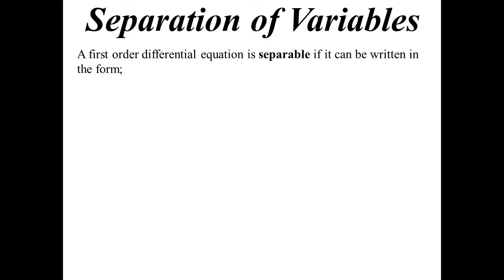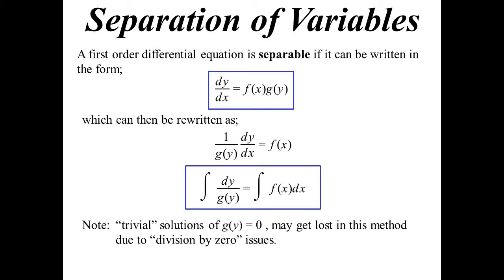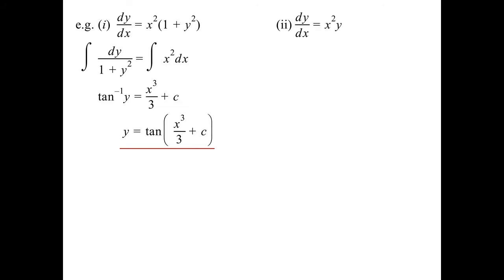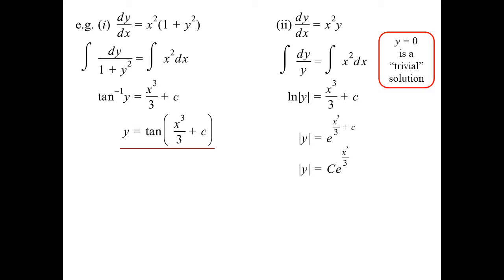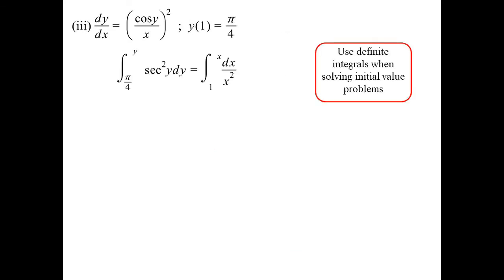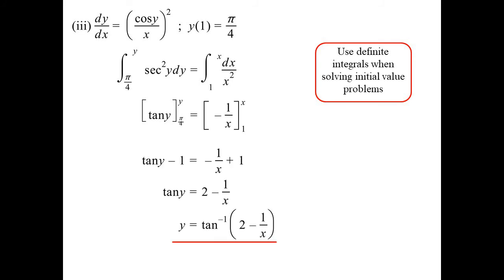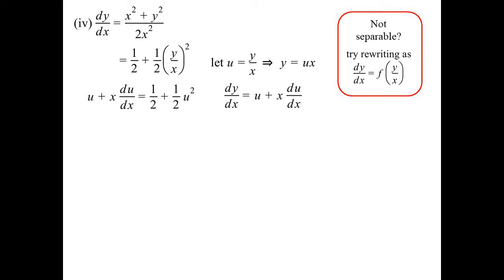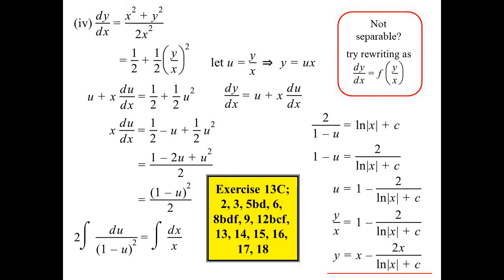12X1 T14 03 separation of variables 2021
When a derivative can be written as a function of x times a function of y, then the technique of separation of variables can be used